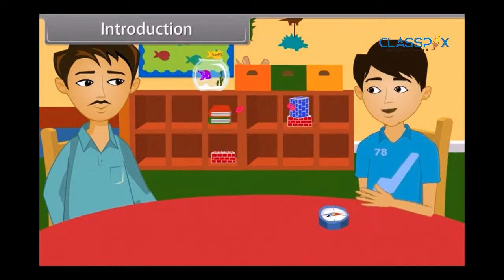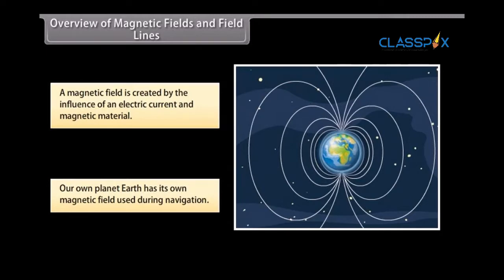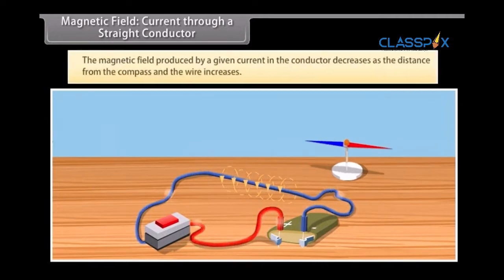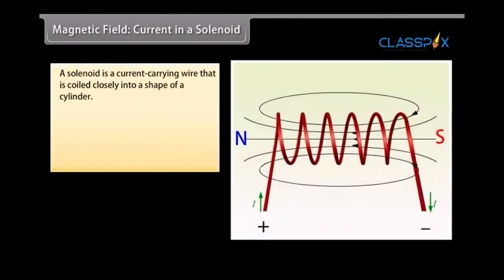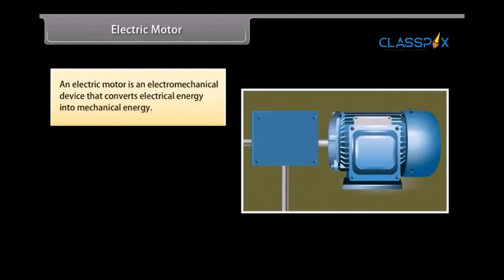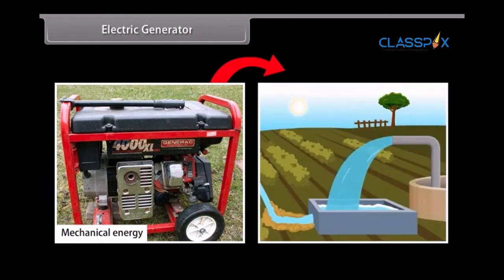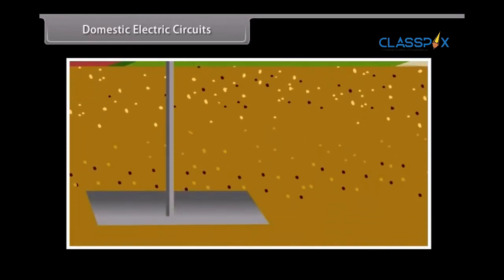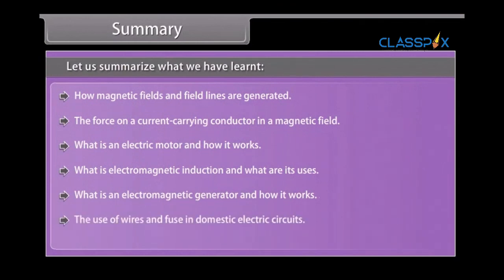Magnetics Effect Of Electric Current FULL CHAPTER | Class 10th Science | Chapter 11